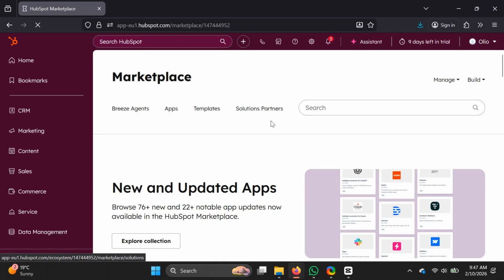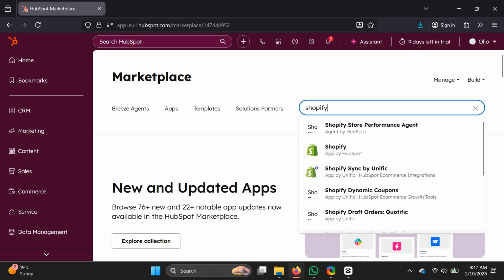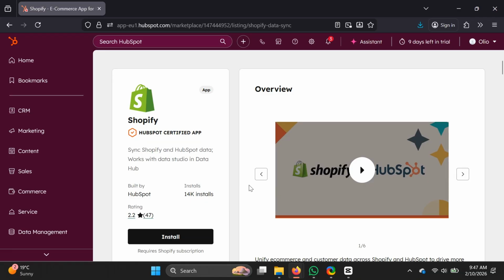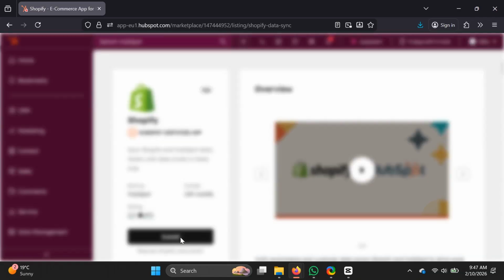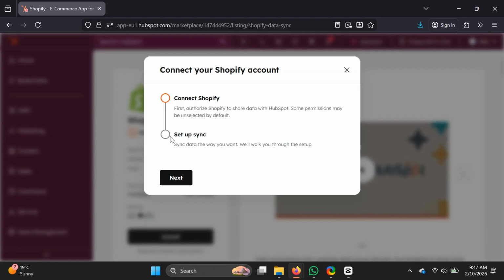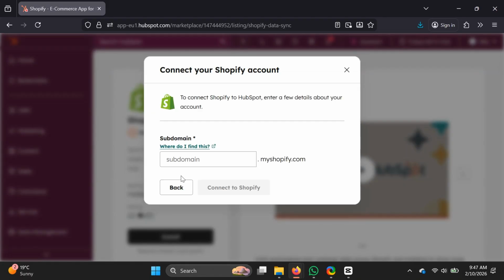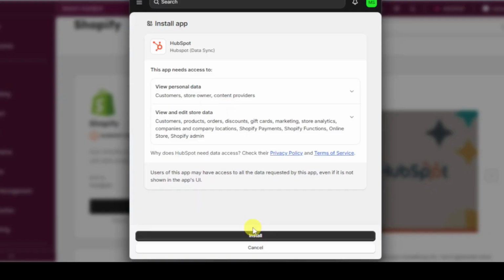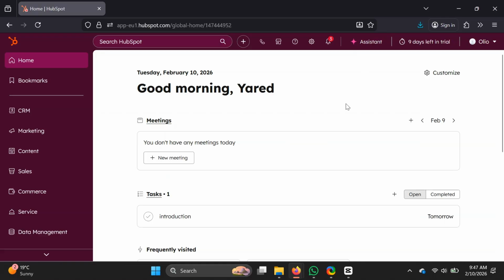How To Integrate Hubspot With Shopify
In this video, you’ll learn how to integrate HubSpot with Shopify step by step. This integration lets you sync customer data, track orders, and automate marketing workflows between Shopify and HubSpot, helping you grow sales and improve customer engagement. Perfect for HubSpot users and eCommerce businesses who want seamless CRM and store management.